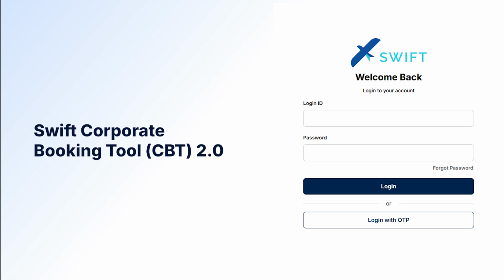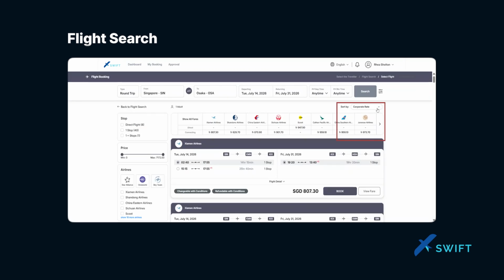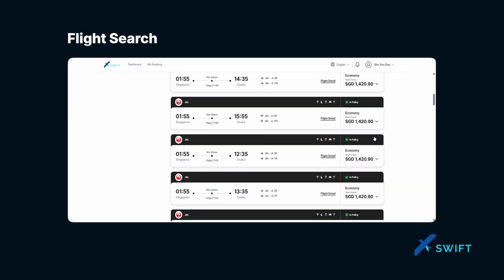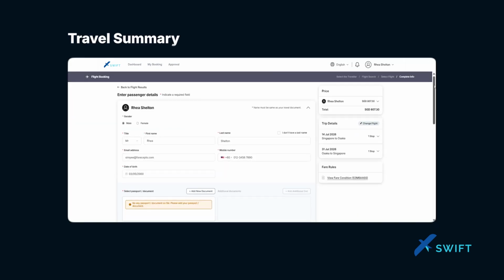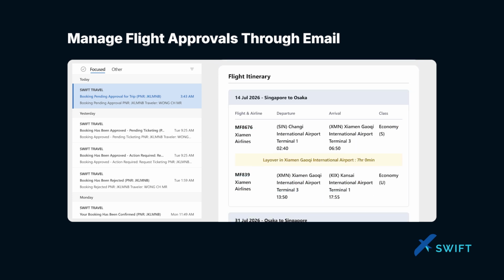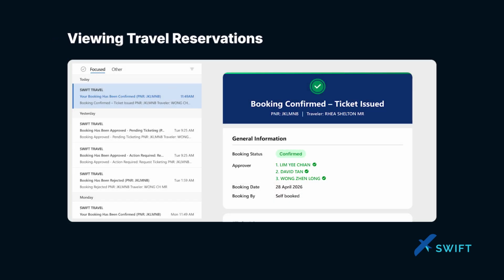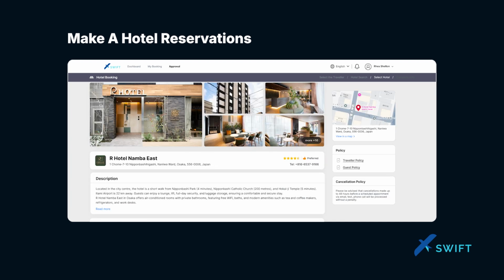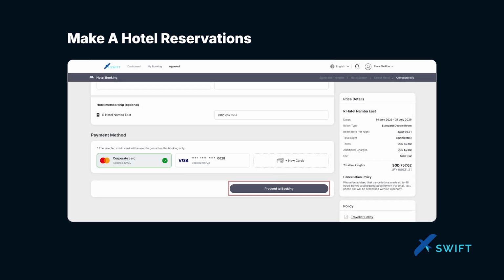Swift 2 0 Corporate Booking Tool - Step by Step